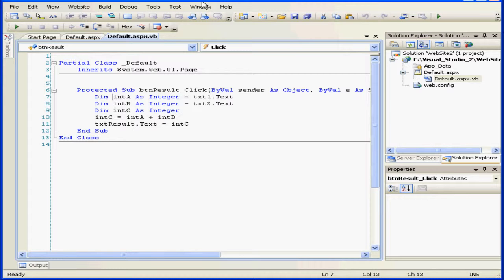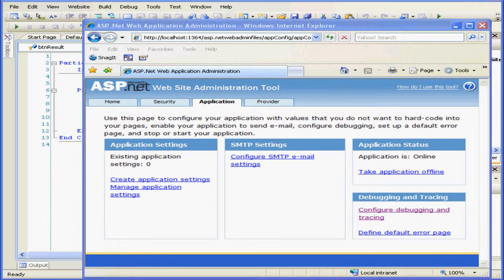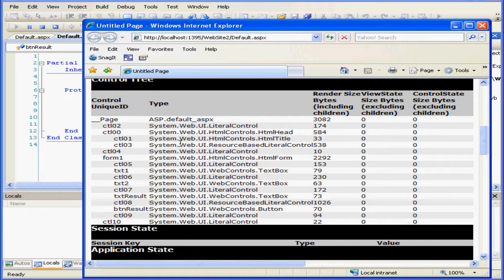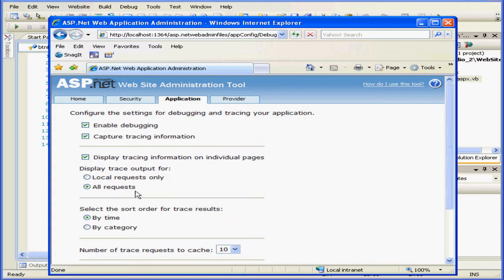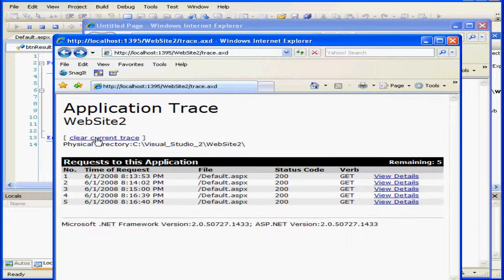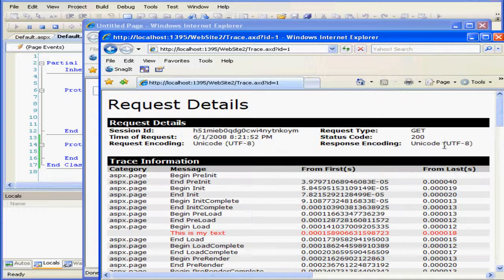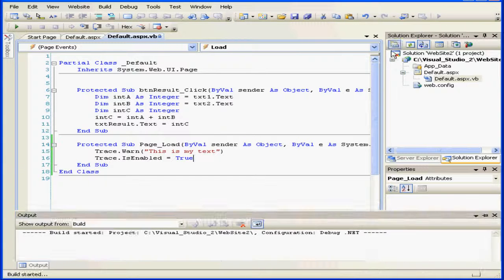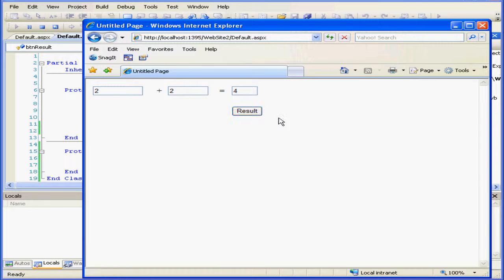Visual Basic Tutorial - Volume 2- Lesson 20: Tracing